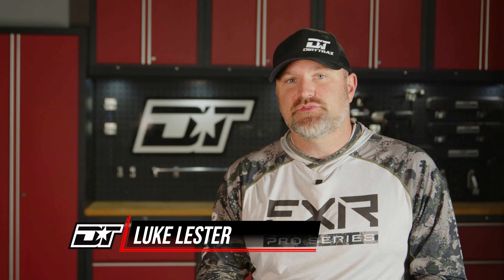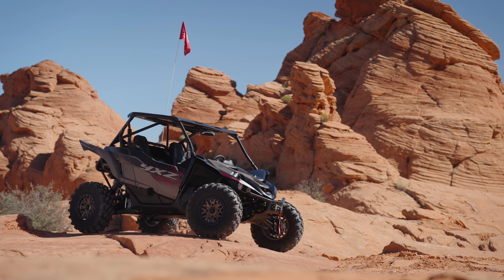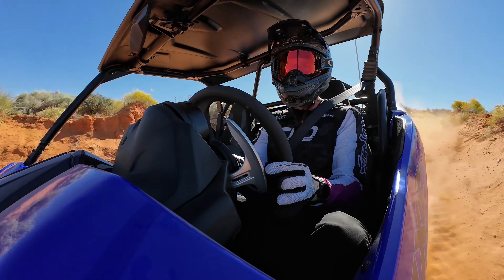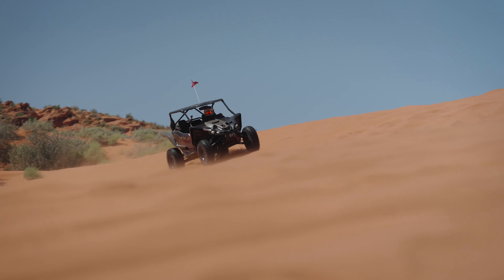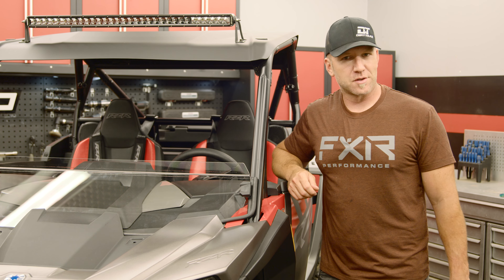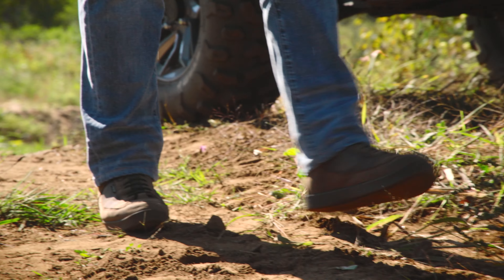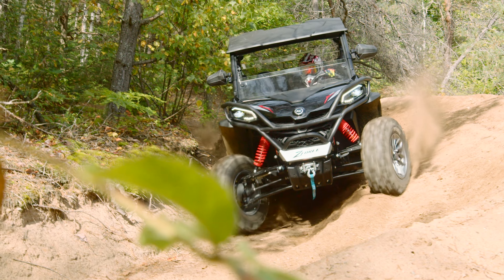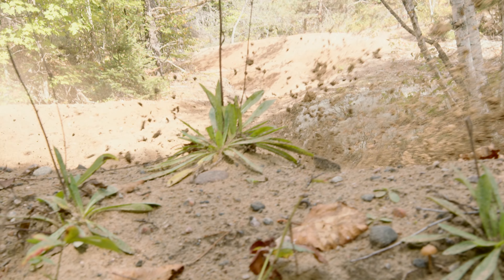DIRT TRAX TV 2023 - FULL Episode 12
On this episode of DIRT TRAX...

Luke heads to the wide-open spaces of Utah to evaluate Yamaha's newest iteration of its Pure Sport YXZ 1000 RR and experience just how thrilling the new six‑speed sequential shifting and automatic clutch really is.

Then AJ's in the TRAIL TECH shop increasing the multi-terrain performance and versatility of our 2024 Polaris RZR XP 1000 with some essential Pure Polaris add-ons.

Then in TEST RIDE, Mike gets behind the wheel of the 60-inch wide ZFORCE 950 Sport G2 featuring CFMOTO's 85-horsepower 963cc V-twin engine and shares his experience with this value-priced, performance pure sport machine.

AIRTIMES:

OLN (Canada)

Saturdays @ 8:00 AM ET
Sundays @ 9:00 AM ET

SPORTSMAN CHANNEL CANADA

Mondays @ 9:00 PM ET
Sundays @ 7:30AM ET
Thursdays @ 1:30 AM ET
Fridays @ 4:00 AM ET

SPORTSMAN CHANNEL USA

Mondays @ 8:00 AM ET
Wednesdays @ 11:30 AM ET
Thursdays @ 8:00 PM ET
Thursdays @ 11:00 PM ET